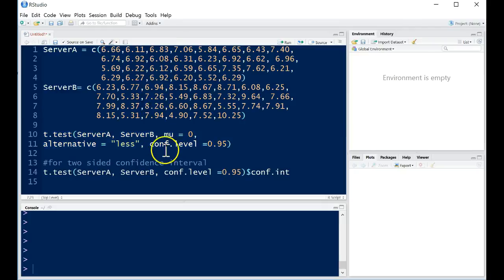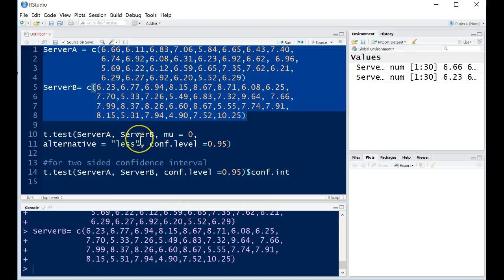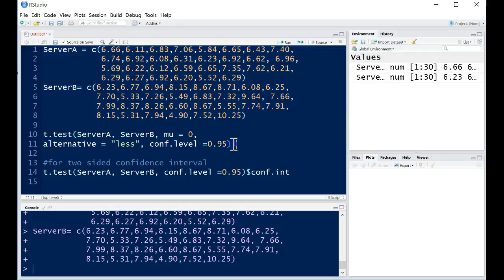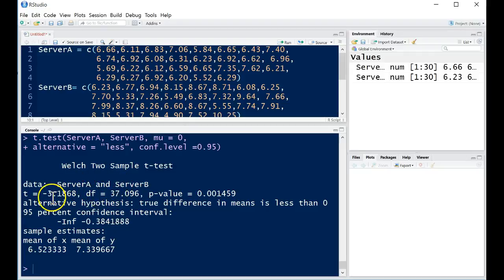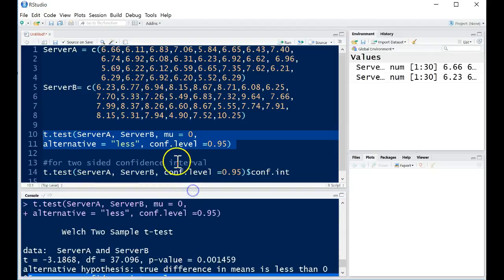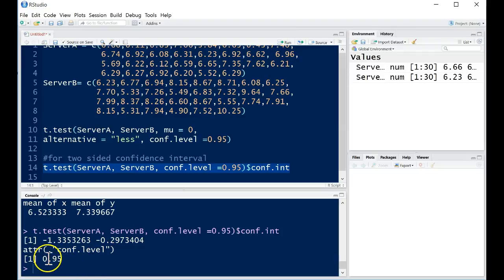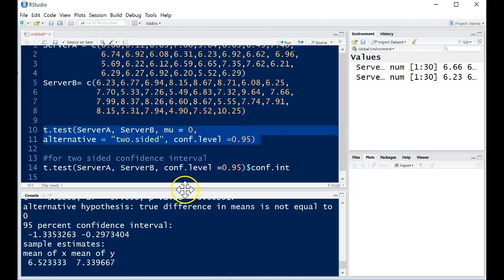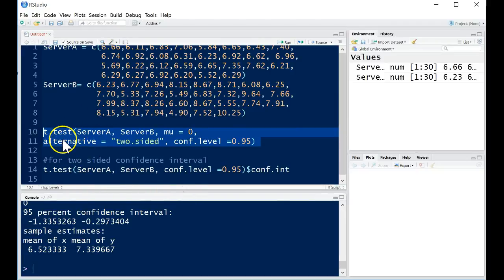R Tutorial for Two Sample t test and Confidence Interval